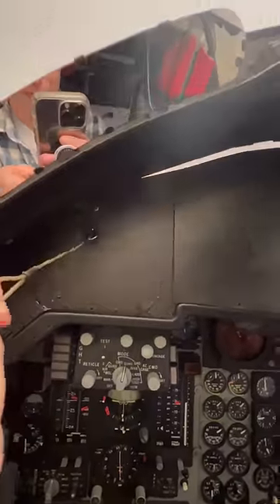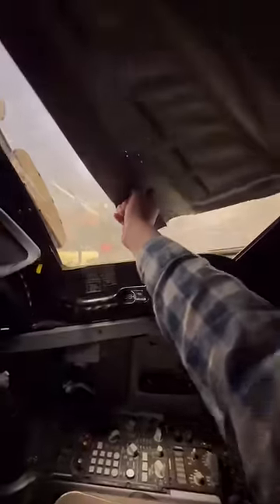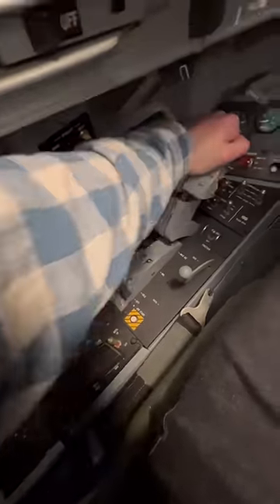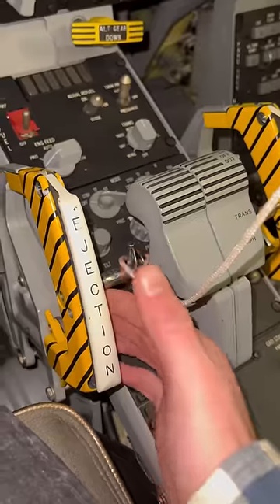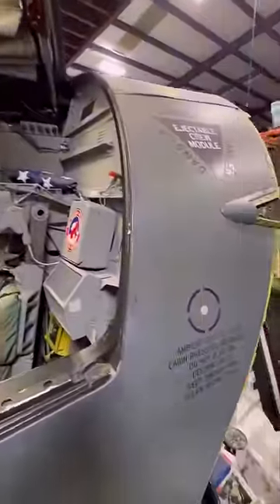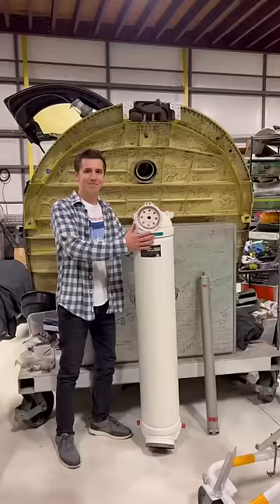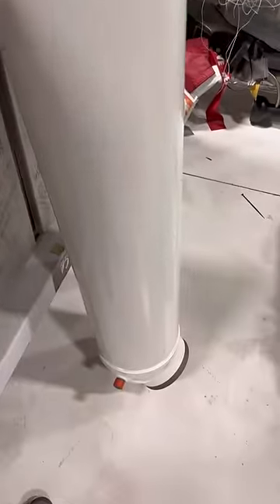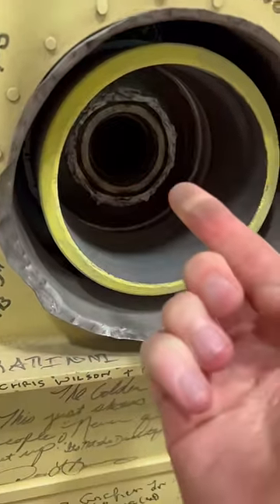How to Drop a Nuke and Survive